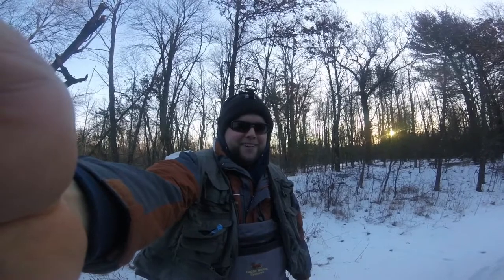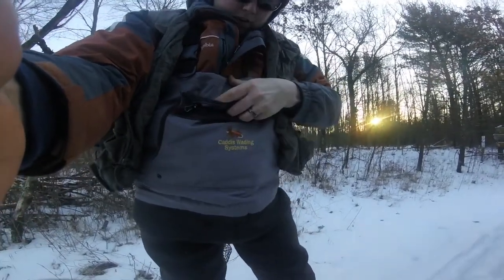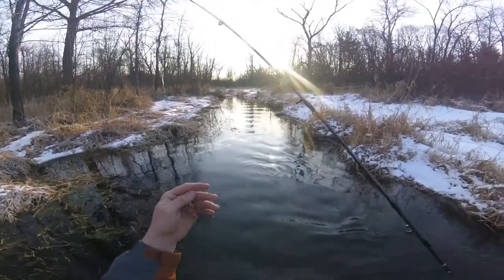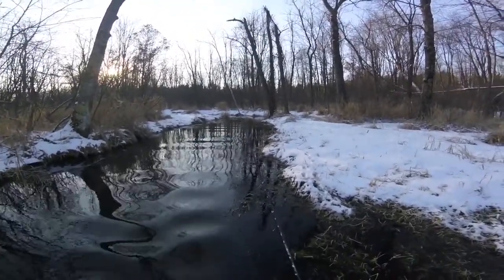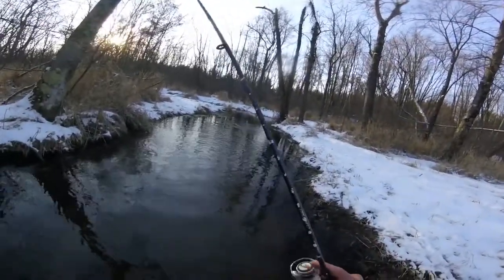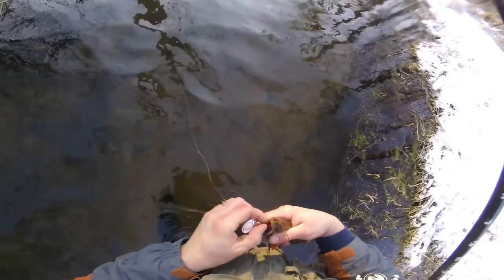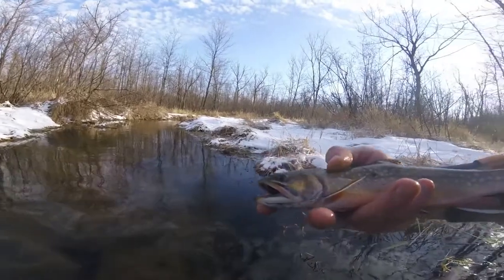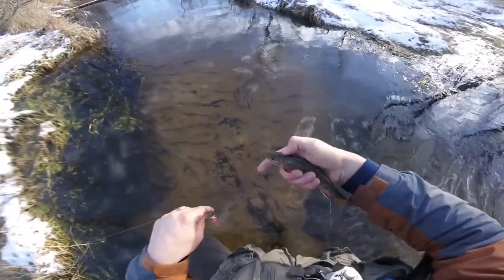Central Wisconsin Outdoors - 1/26/18 Big Roche Cri Brookies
What a great day in the Outdoors. Lots of beautiful Brook Trout caught and overall just a great relaxing day in the stream. Enjoy!